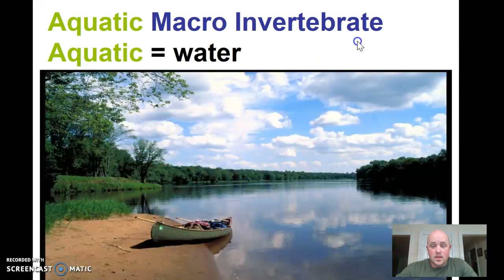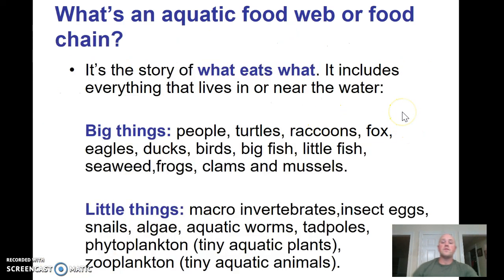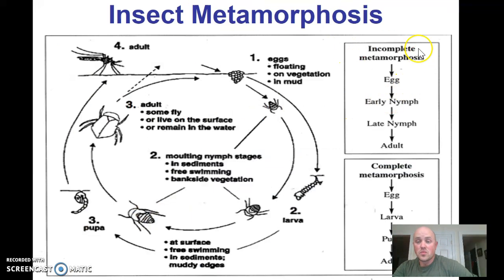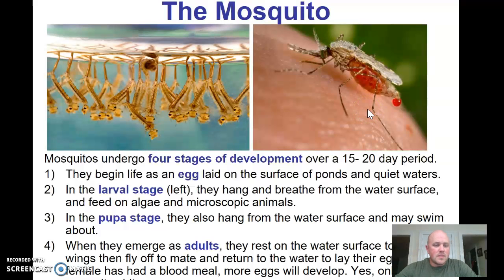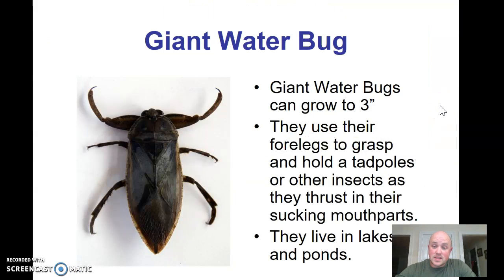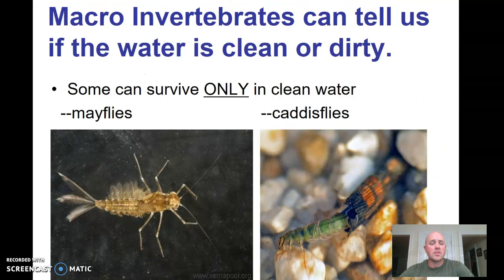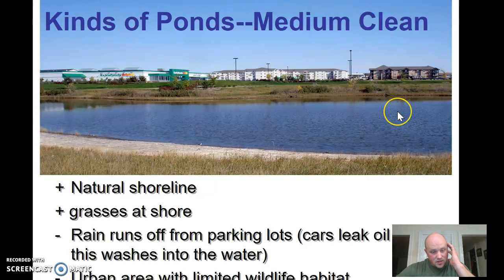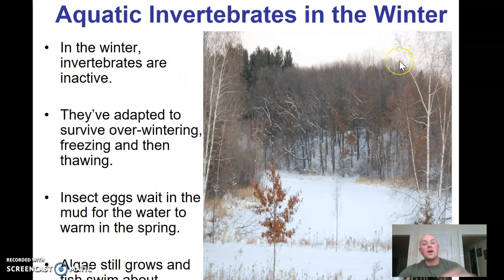Aquatic Macroinvertebrates Screencast